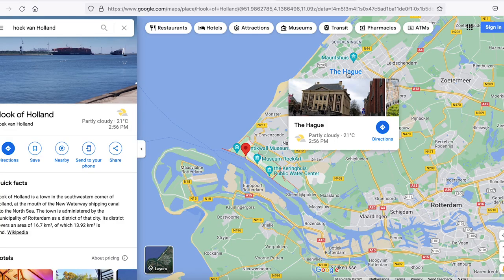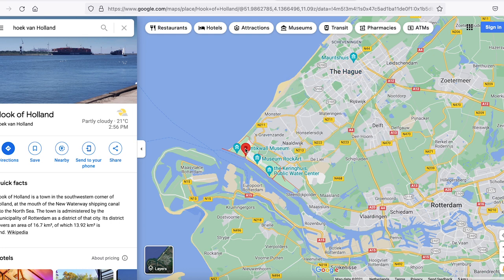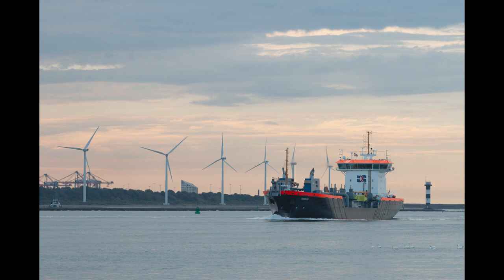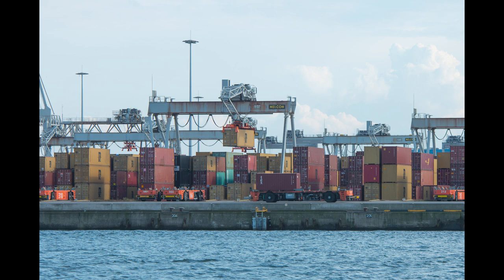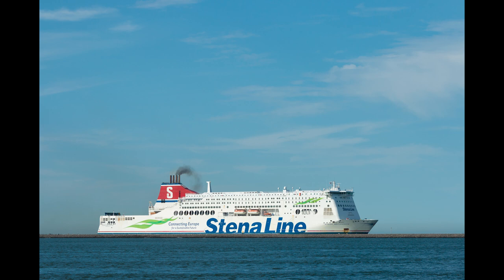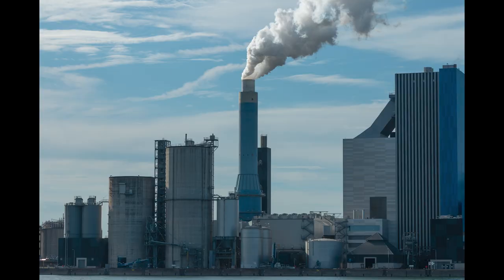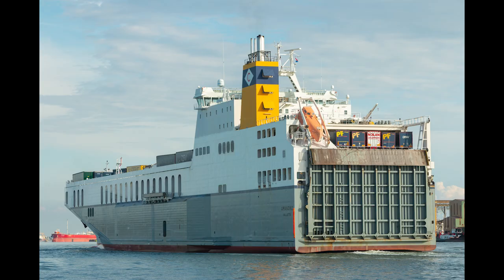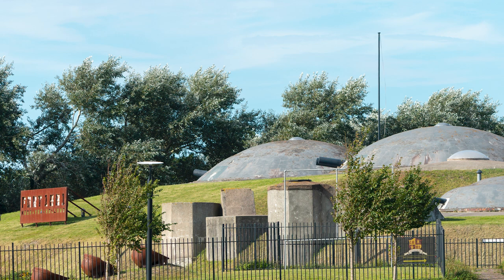The Cost of Capturing a Stock Photo: I break down my latest outdoor shoot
In this one I run through a stock photography and videography shoot I did at a huge European harbor. I break down the costs in money, time and effort to find out if the shoot will pay off in the end. Forgive my error about travel costs. I only calculated the EUR 4.80 travel cost for a one way trip - not a return trip. So the total spend is EUR 20.00 instead of EUR 15.50.